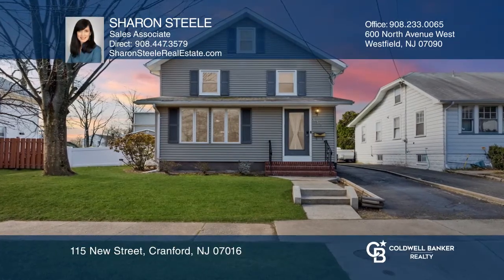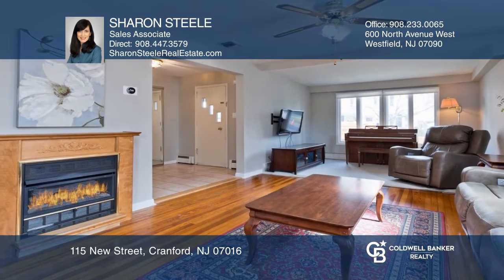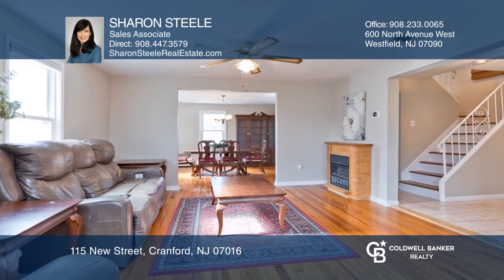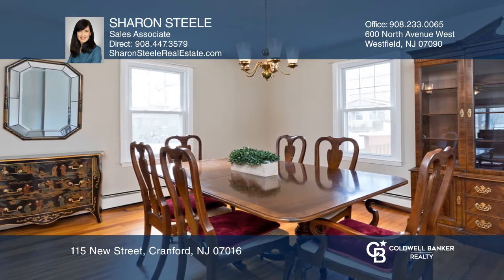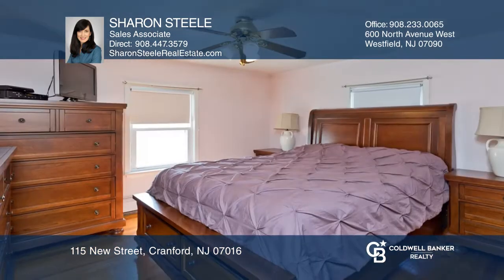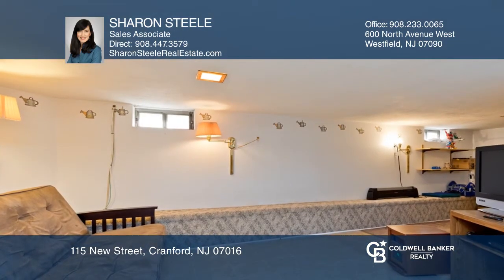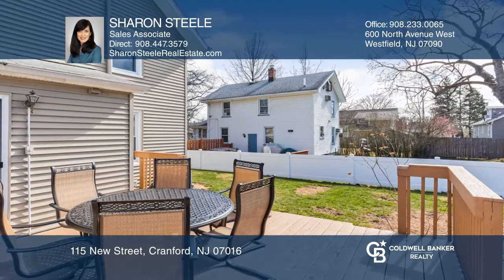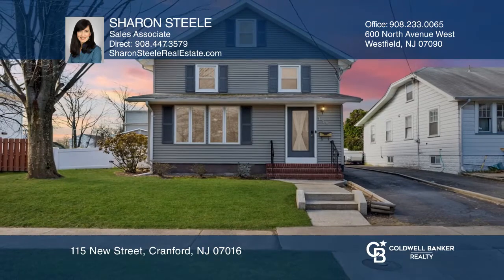115 New Street Cranford, NJ | ColdwellBankerHomes.com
115 New Street, Cranford, NJ

This surprisingly spacious Cranford Colonial offers three bedrooms, one and one half bath, large living and dining rooms, finished basement and much more. There is a gas fireplace in the living room, and the nicely sized kitchen features sliders to the deck and fenced in yard. This lovely home is lo